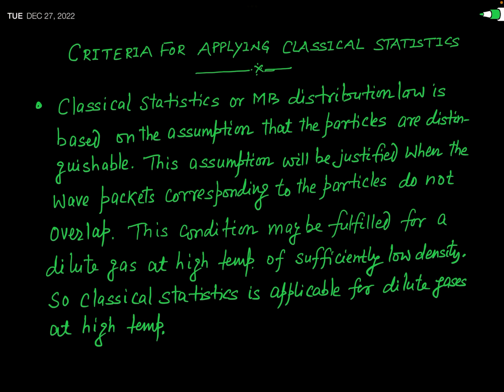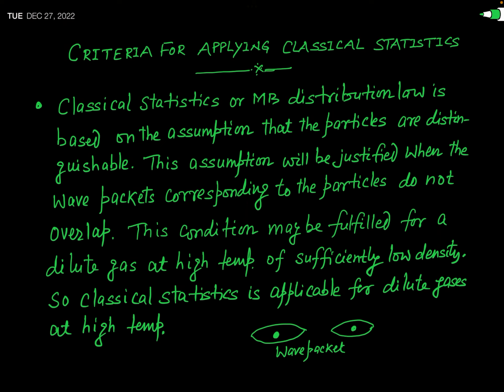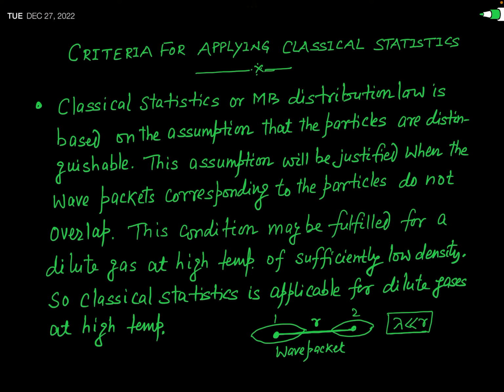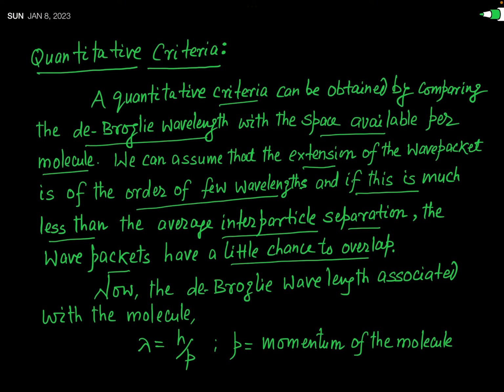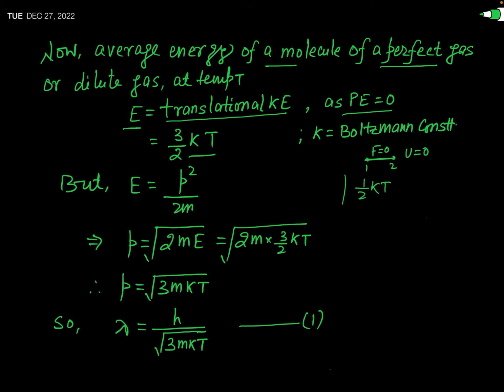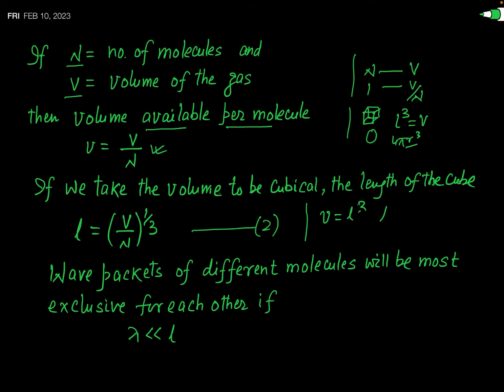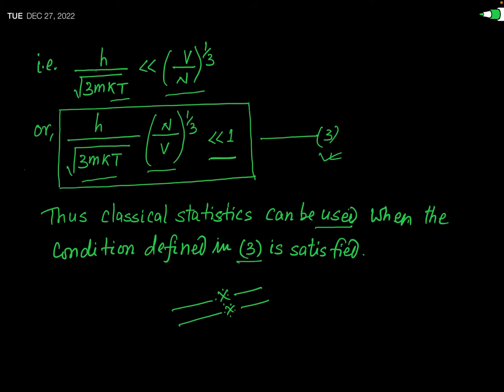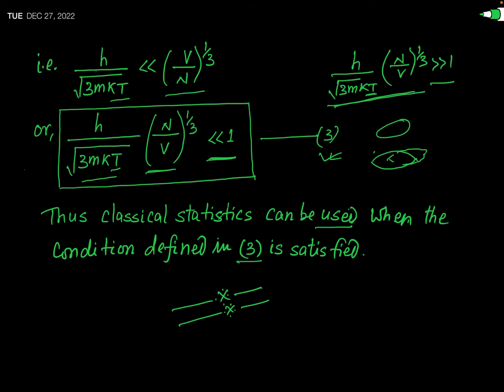Statistical Mechanics - Classical Statistics : Criteria For Applying Classical Statistics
Classical Statistics is based on the assumption that the particles are distinguishable. This assumption can be justified if the wave packets corresponding to the particles don’t overlap. A quantitative criteria can be obtained by comparing the de Broglie wavelength with the space available per molecule. The extension of the wave packet is of the order of few wavelengths and if this is much less than the average separation between the molecules, the wave packets have little chance to overlap.